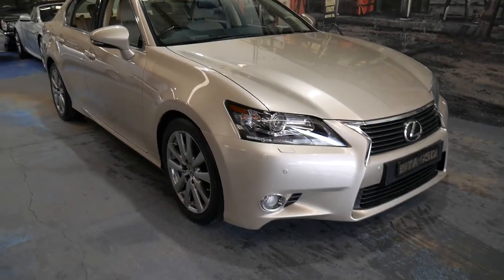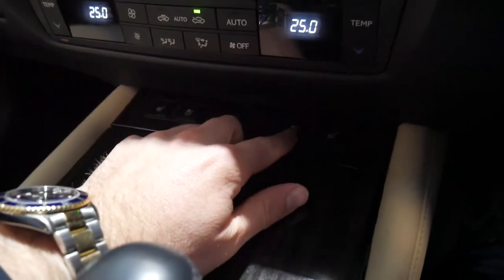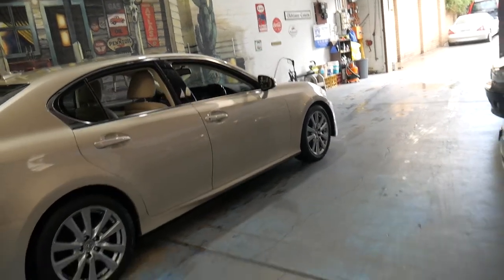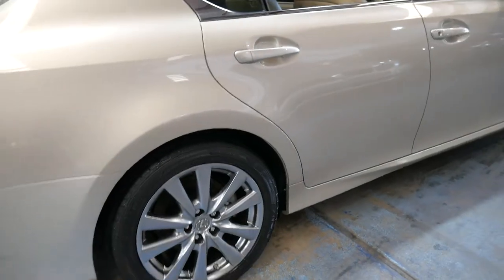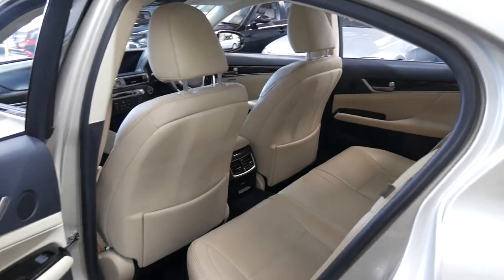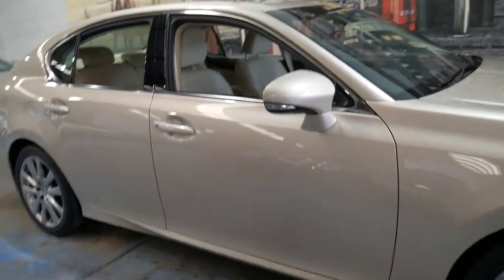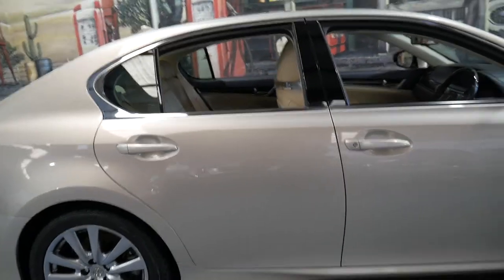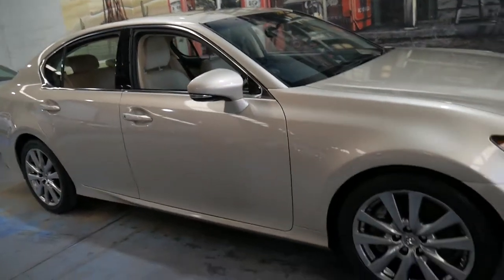2012 Update Lexus GS350 Luxury